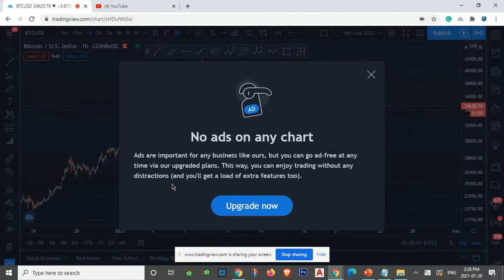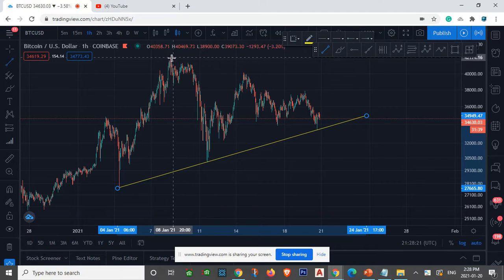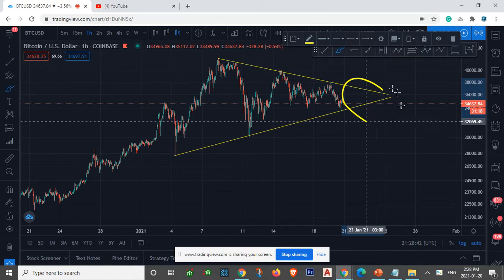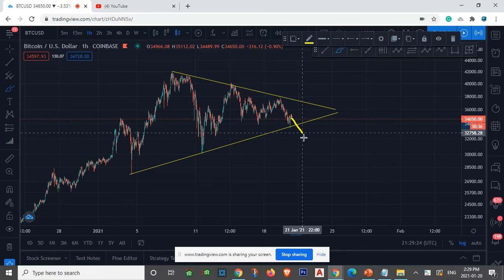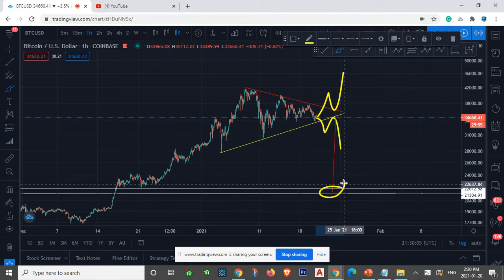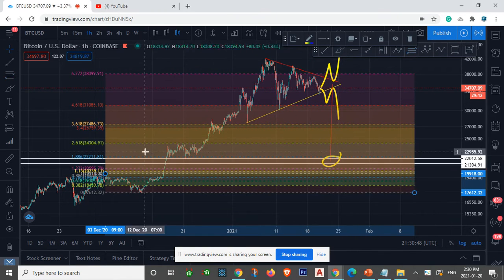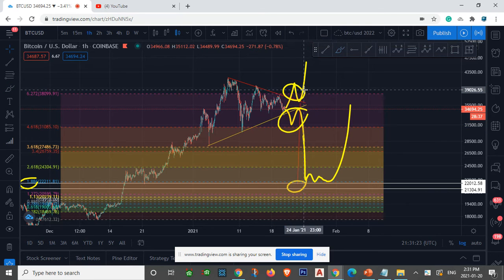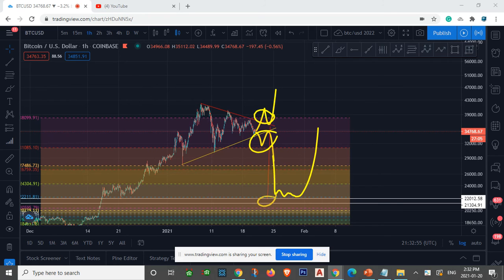BITCOIN UPCOMING BREAKOUT PT.2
Top tradingview analyst analyzing the bitcoin pair